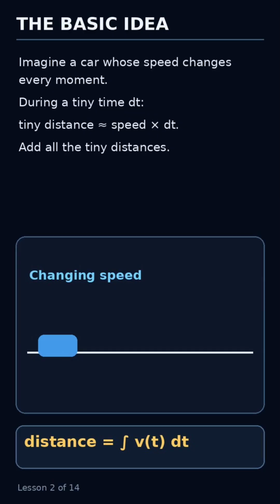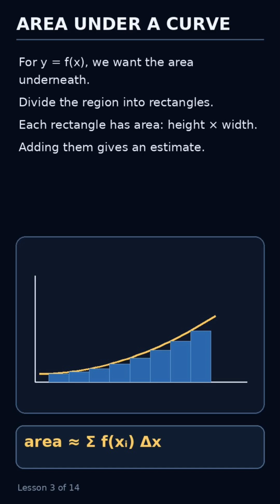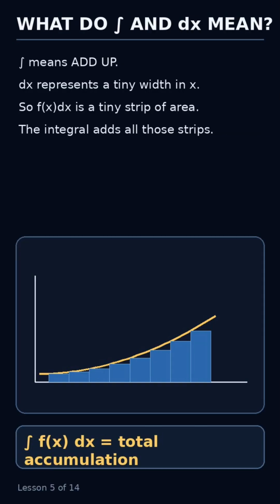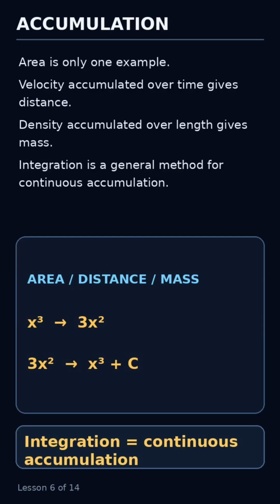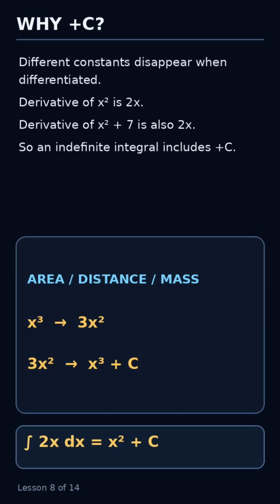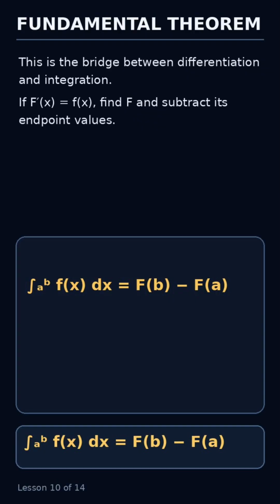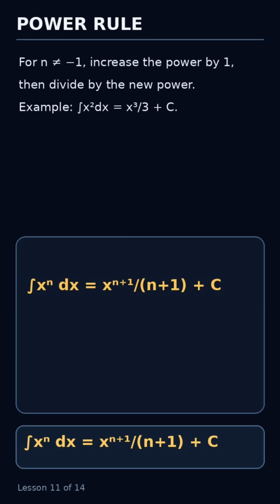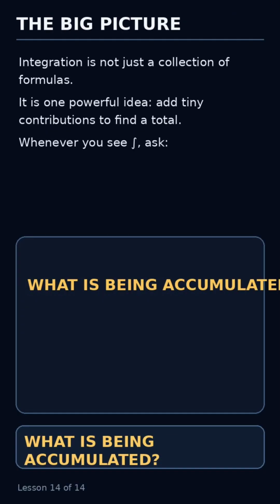Integration from Zero: Complete Beginner’s Guide | Understand Integration Visually